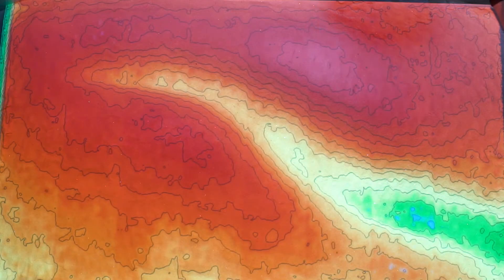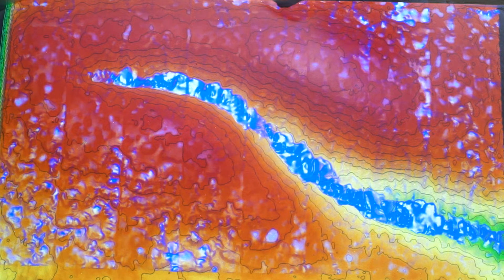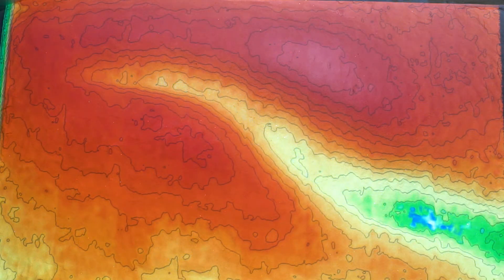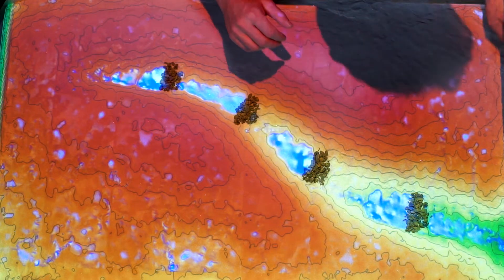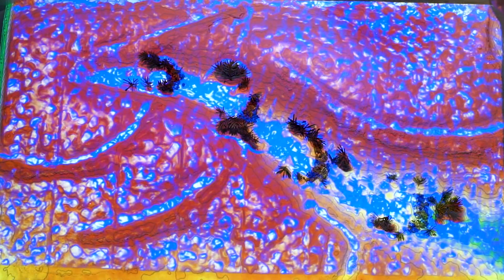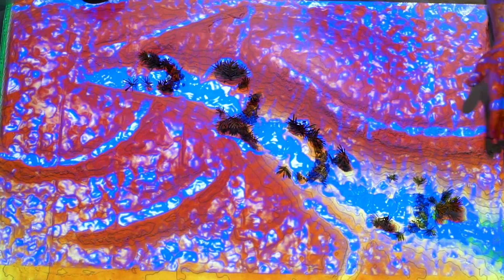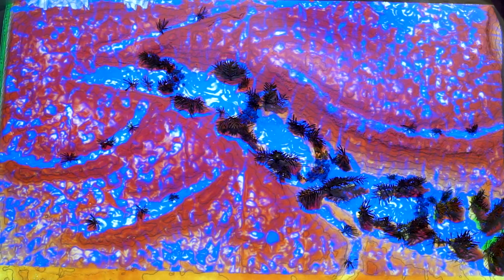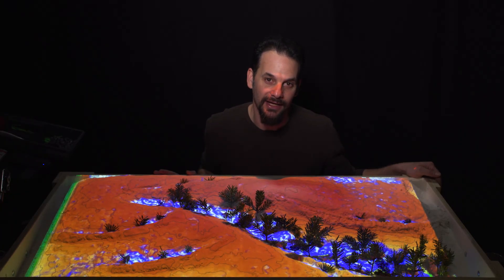AR Sandbox: Water Harvesting Check Dams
Andrew Millison gives an overview of using check dams for ecosystem restoration.

This video is part of Oregon State University's Online Permaculture Design Course.

Free online books published by OSU's permaculture Program:
Introduction to Permaculture: